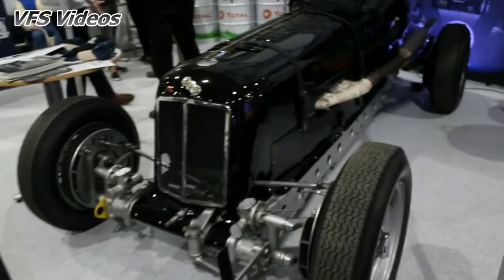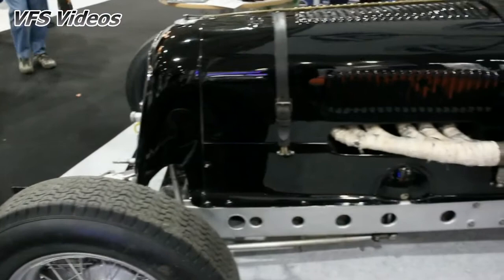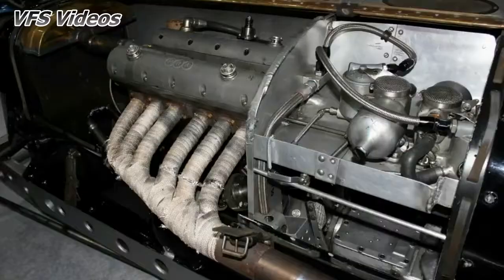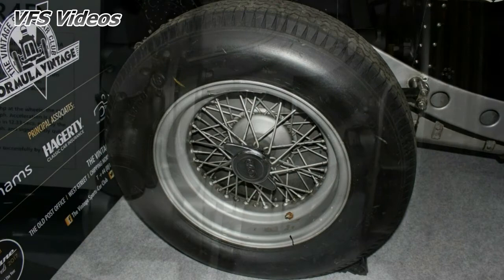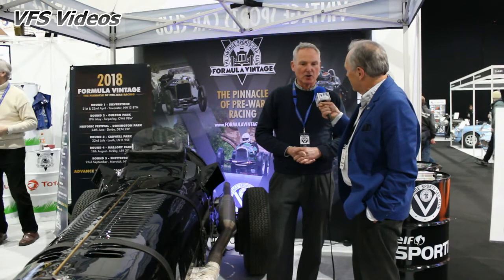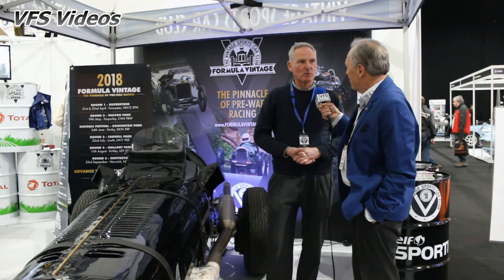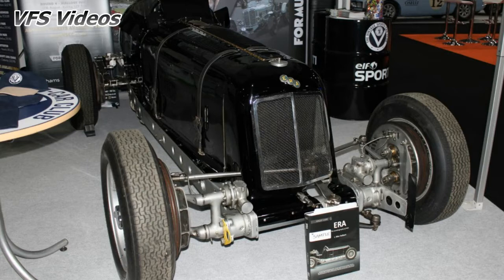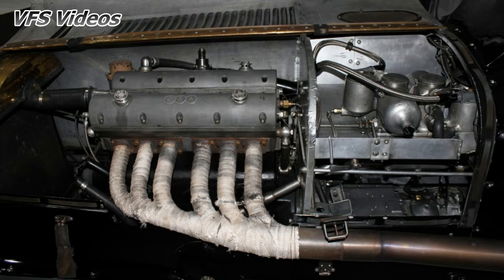Nick Topliss (ERA R4D) Interview | VSCC Stand | Race Retro 2018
This is a short video taken at Race Retro 2018 on the Vintage Sports Car Club Stand of Graham Clark of VFS Videos interviewing vintage racing driver Nick Topliss about ERA R4D.